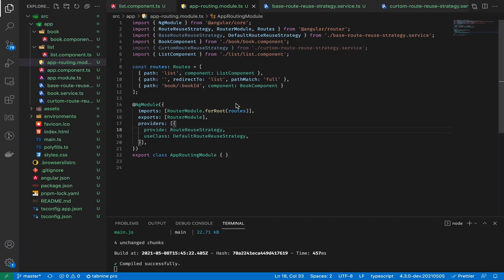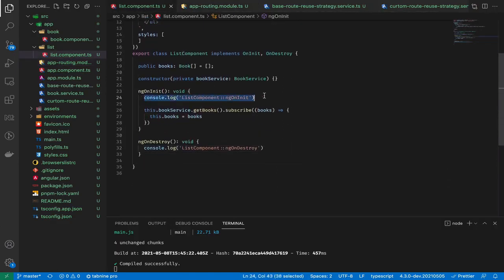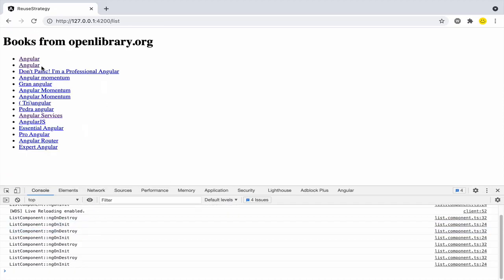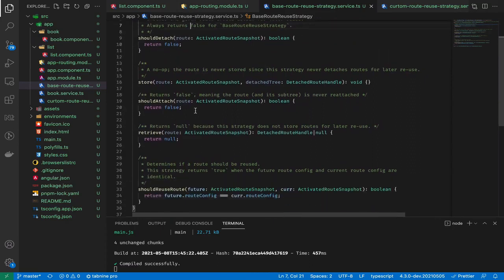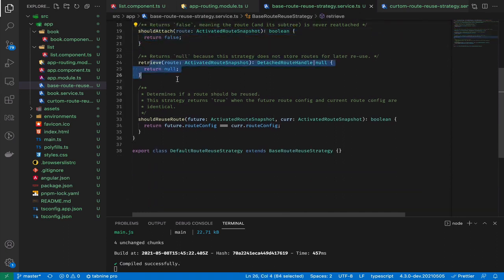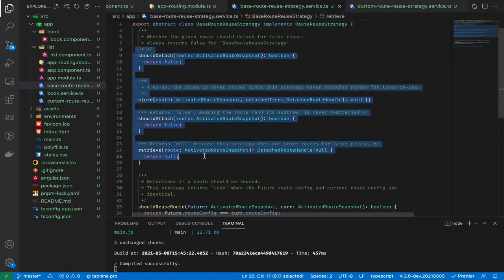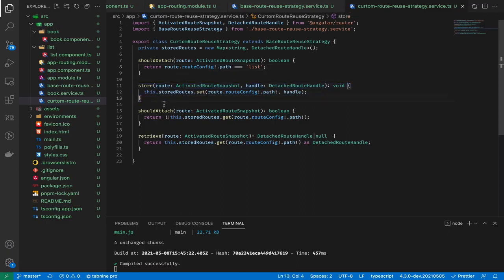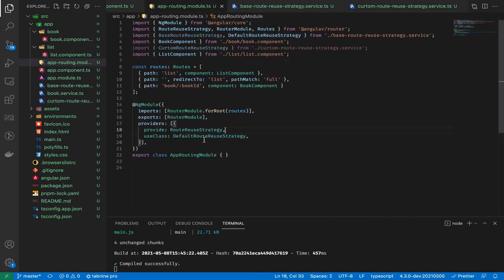S4E5 RouteReuseStrategy Explained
Every time we navigate between components Angular destroys the previous component and creates the new one. In many situations, we might not want this, because every time we load a component we might run again expensive operations like HTTP requests. RouteReuseStrategy provider allows controlling the behavior of the Angular route and components lifecycle. In this episode, we will create our own ReuseStrategy Provider to store a list of items component.

If you have any questions or suggestions please put a comment, or ping me on Twitter